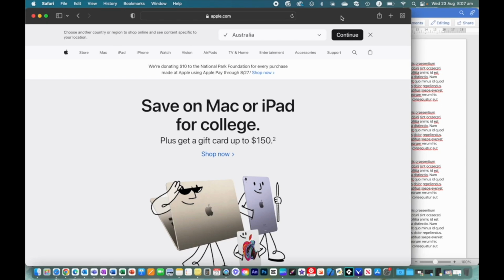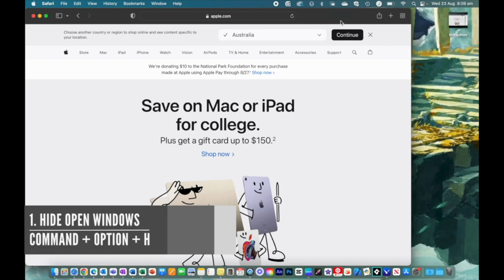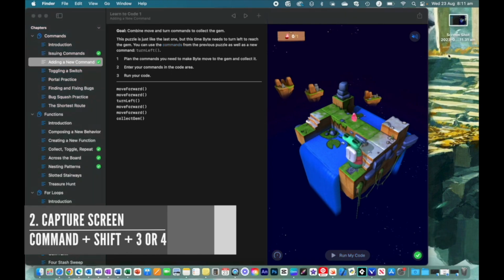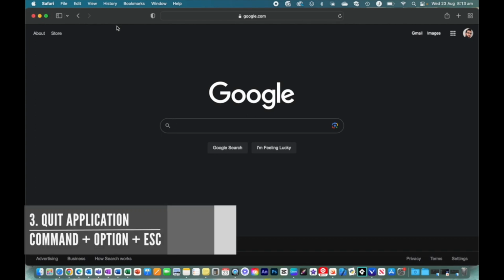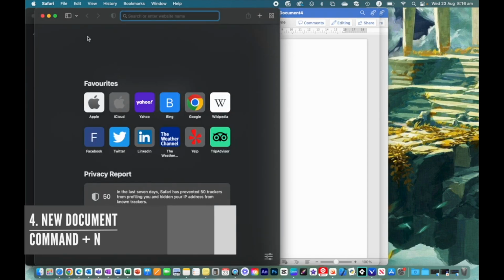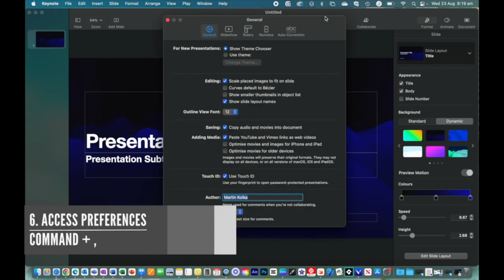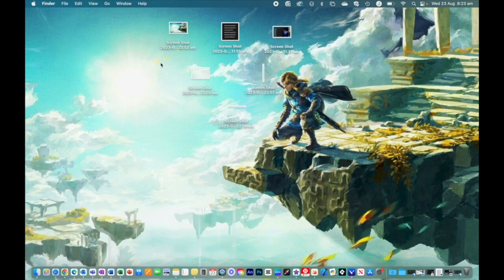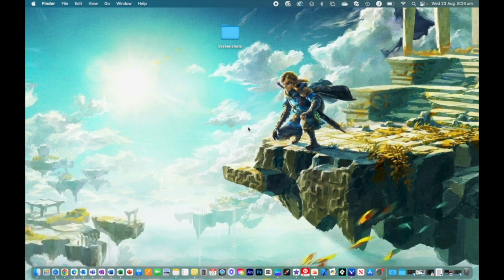Learn These Mac Shortcuts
In this video I show you 10 useful keyboard shortcuts on Mac to save you time and boost your productivity. There are a large number of shortcuts on Mac and in this video I will highlight 10 of the most useful.